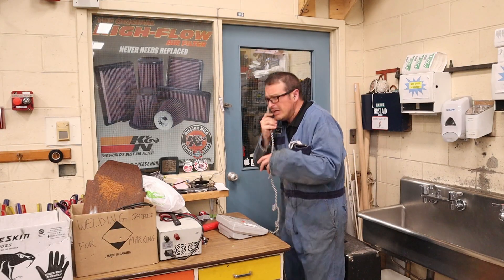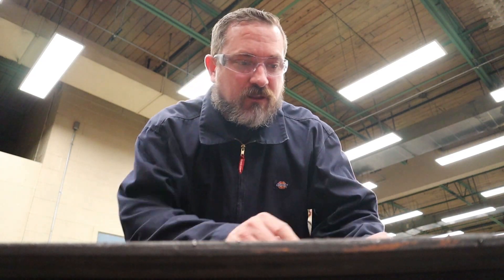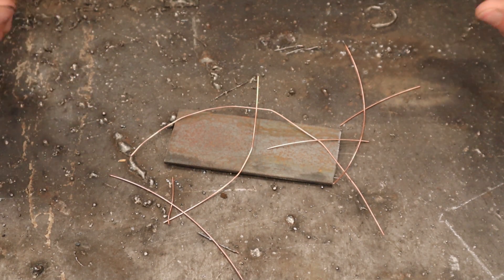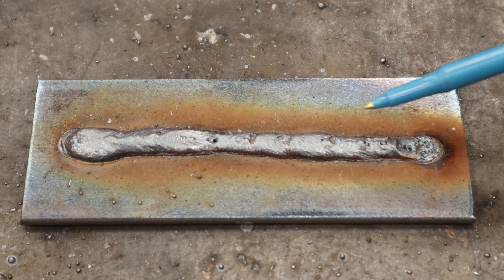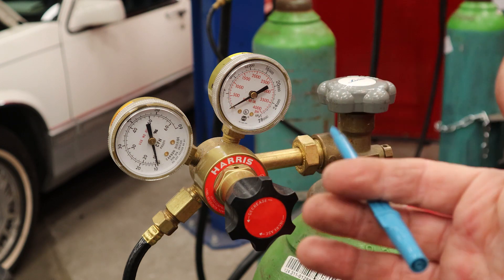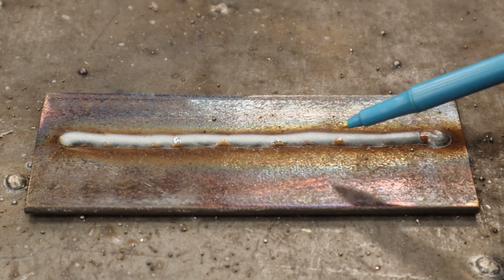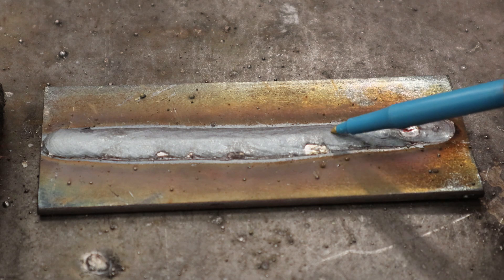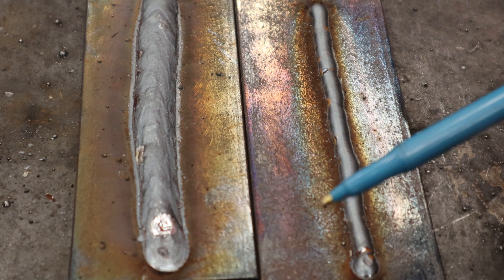How to diagnose your MIG welds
Someone has absolutely butchered these poor welding samples and we need to know what happened to them!

This video idea has been rolling around in my head for a while now and I'm so glad it is finally out for your viewing pleasure.  Follow along with the crime scene investigator to learn how to diagnose what is going wrong with your own MIG welding beads.

How did it happen? Who is the butcher?  What can you do to prevent these horrendous welds from happening to you?  All of these questions will be answered in the video and much more!  Watch until the end to see all of the different victims and the special twist at the end of the video!

Special thanks to all of the extras in this short film: Scott, Alan, Terry, Charisma.  Without your help this masterpiece would not have been possible!

Quick reference jump points in the video.
00:00 The gruesome find
02:15 The WSI (Weld Scene Investigator) arrives
03:11 Victim#1   No ground clamp
04:03 Victim#2   No shielding gas
05:29 Victim#3   Too cold
07:09 Victim#4   Too hot
08:56 Victim#5  Too far away
10:56 Victim#6   Too fast
12:49 Shocking discovery

This video is part of a new welding series called "How to Become a Welder"! This series is about anything and everything about welding including safety, setup, proper operation, diagnosing bad welds, and making cool welding projects.

Way of the Wrench is pleased to announce that we have partnered up with the Canadian Welding Association (CWB Group) and are looking forward to producing more amazing welding content for this new series. Interested in the welding trade or learning more about welding? Check them out on their Instagram or @cwbgroupwelding

If you are interested in the welding trade or want to learn how to weld with this new series, I highly recommend that you subscribe and hit that post notification bell icon so you know when the next video drops. This channel is all about helping people learn about cars, welding, and finding a passion for working with their hands!

If you would like to keep up with behind the scenes info, pictures, and videos, follow us or @way_of_the_wrench

If you enjoyed the video and/or learned some cool tips, I would appreciate a share out on your social media so I help more people and be inspired to create more videos and continue to make better content for you guys!

If you have any ideas for future content for this new series or have any business inquiries, please leave a comment down below or shoot me a private message on Instagram!

Special thanks to Guillermo Vargas for all of his work on the new how to become a welder intro title.   Super stand up guy who offered up his services and came through big time.  Thanks bruh!  It looks amazing. If you are looking for some custom advertising or graphic design of your own, hit him up on his Instagram Guillermo Zevallos Vargas.